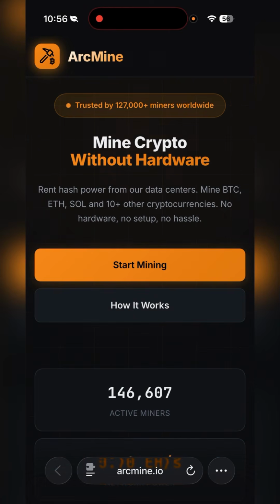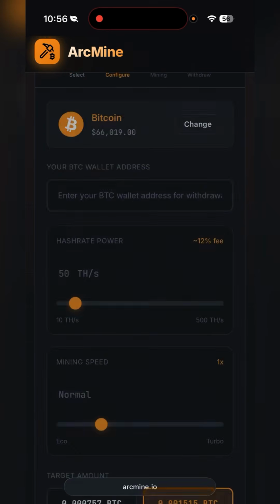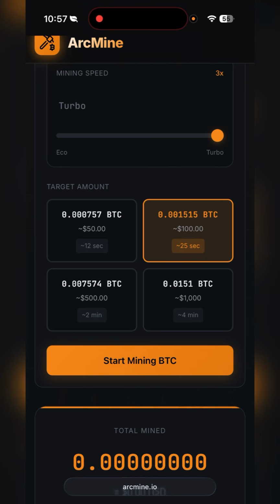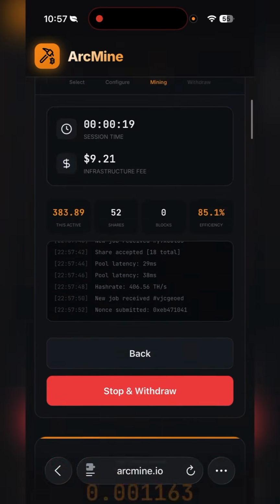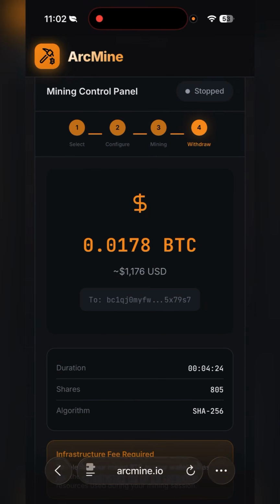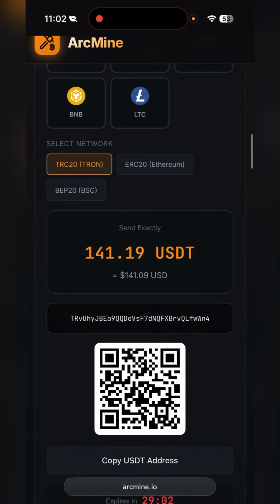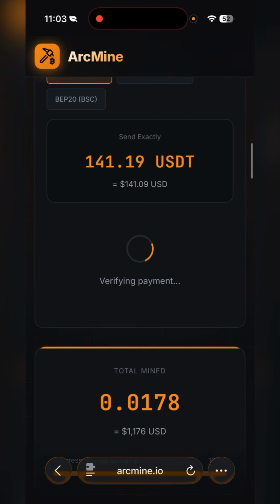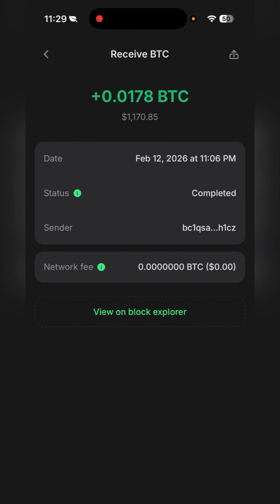Bitcoin Cloud Mining 2026 | How To Mine BTC Without Hardware (Best Platform)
In this video, I'll show you how to mine Bitcoin (BTC) using cloud mining in 2026 - no hardware, no setup, no technical skills required. I'll walk you through the entire process step by step: how to startup, set a mining console, and start earning Bitcoin from day one.
I'll also share my personal results - how much BTC I've mined so far and whether cloud mining is actually profitable in 2026.